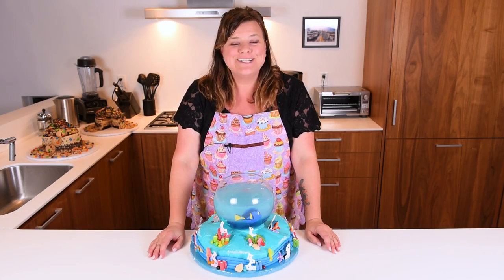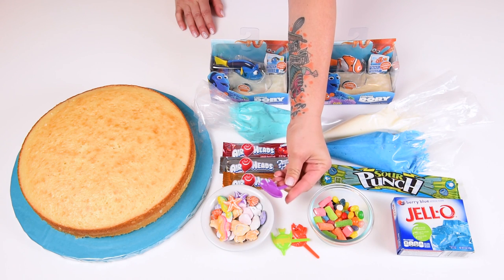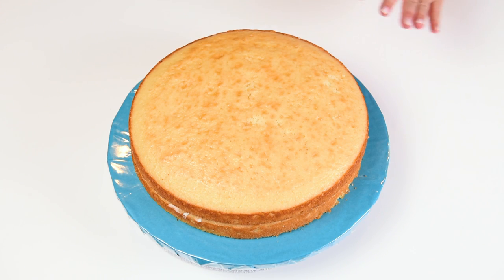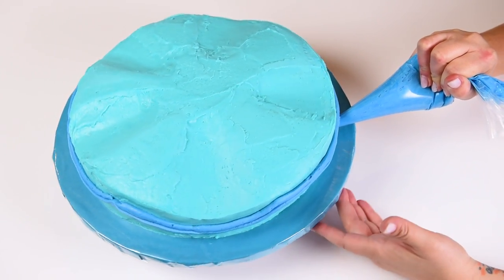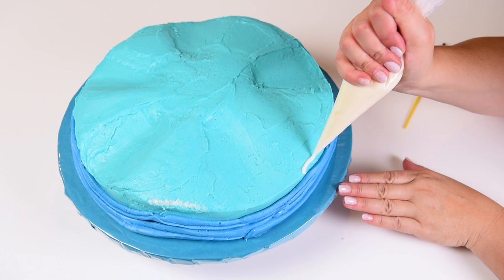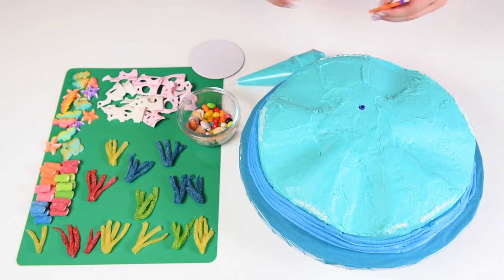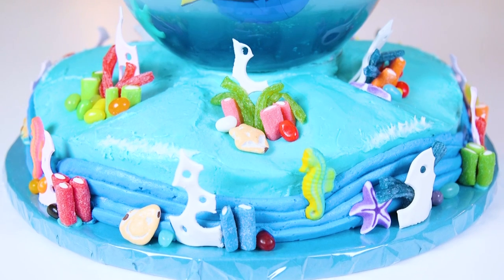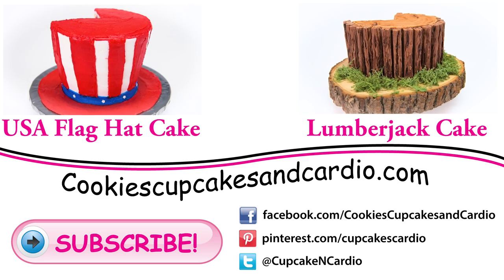How to make a Finding Dory Cake (Finding Nemo Cake) from Cookies Cupcakes and Cardio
Today Jenn Johns shows you how make a Finding Dory Cake! This cake has been requested by viewers and we're excited to show you how to make a Jello Aquarium for Dory and Nemo, sitting on top of an ocean cake. Kids will love this cake at their Finding Dory themed birthday party!

How to Make Finding Dory Cake with a Jello Aquarium
-Blue jello (prepared according to box directions)
-Dory and Nemo characters
-Mini fish plastic characters
-Sour Punch Straws candy
-Airheads Soft Filled Chewy Bites Candy
-Gum paste (pink and white)
-Jelly beans

Procedure:
1. Prepare blue jello and cut into chunks once set. Place chunks into bottom of fish bowl
2. Pour small amount of clear gelatin on top of blue jello. Place into fridge to set.
3. Place Dory, Nemo and fish characters into the set jello, near the sides of the bowl. Pour a bit more clear gelatin into the bowl (filling up to the middle of the characters), and place back in the fridge to set. Once characters are firmly in place, add the rest of the gelatin to cover them completely. Allow to set until needed on the cake.
4. Prepare cake and buttercreams as required.
5. Cut out porions of the cake for waves from the edges. Cover cake in sky blue buttercream. Place the medium blue buttercream in a piping bag, and cut of the end of the bag at an angle. Pipe 3-4 lines of buttercream around the sides of the cake, following the wave line created by the cake carving. Pipe a small amount of white buttercream, onto the top the wave line. Use a paint brush to blend the white into the blue.
6. Roll out small pieces of gum paste, and using small round cutters, remove some round segments from the gum paste for coral. Fold a single sour punch straw into four, pinch the end with 2 folds together, and cut the fold at the other end.
7. Arrange gum paste coral and other sea creatures etc on the cake. Place dowels or straws in the center area of the cake, and a small 4" cake board on top. Place the fish bowl on top of the board. Cover any exposed board areas with buttercream.
8. Serve when desired. If travelling, leave fish bowl off of the cake, and place on top when arrived at destination.
9. Cake is best consumed within 2-3 days.